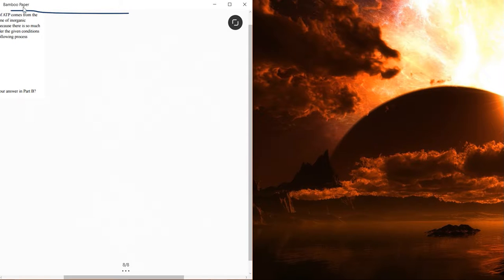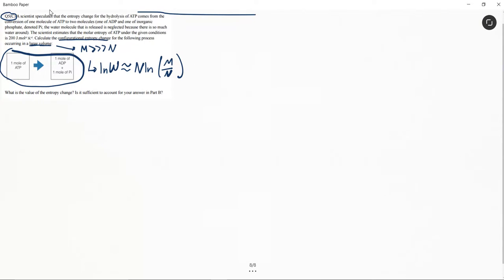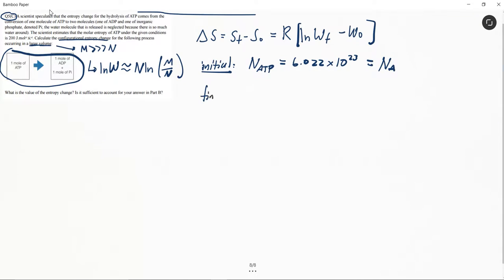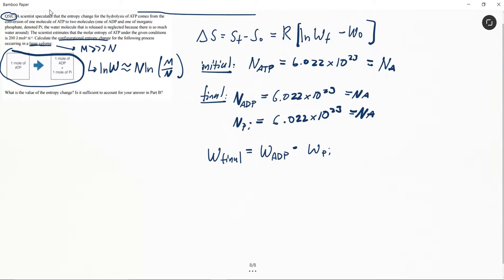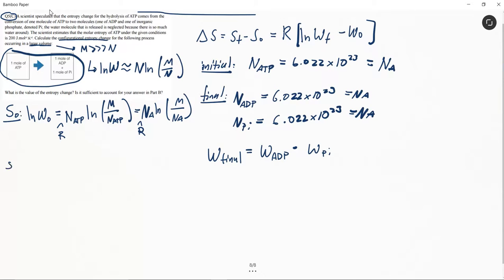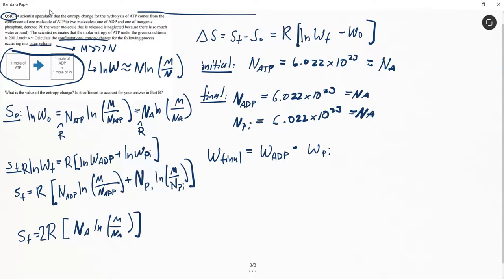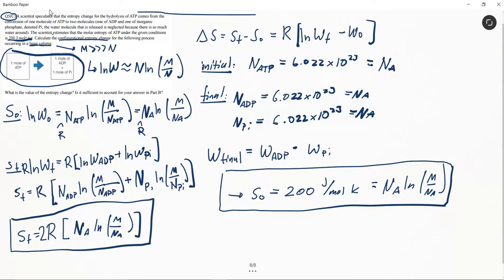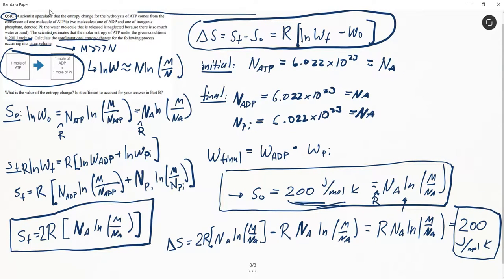Problem Set 6 Q5(C)